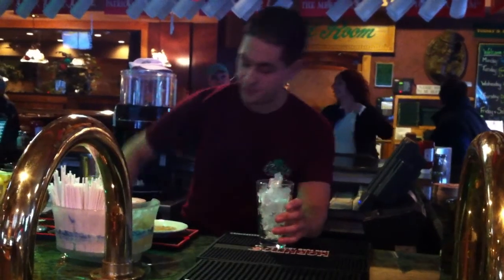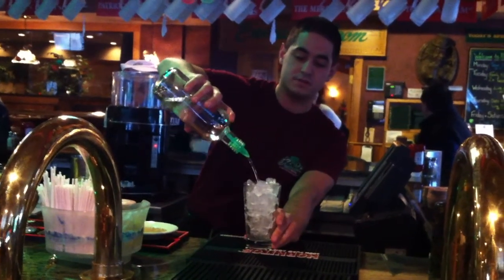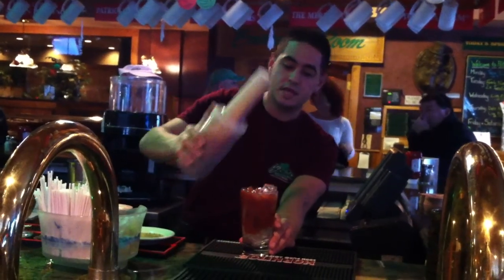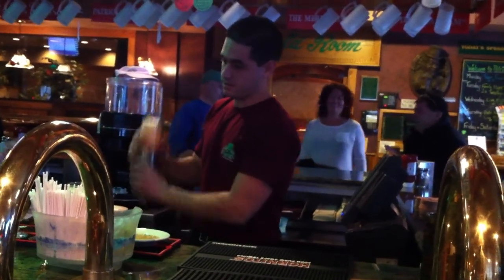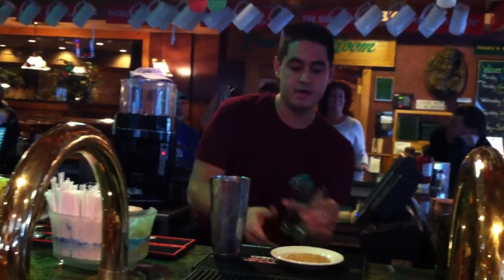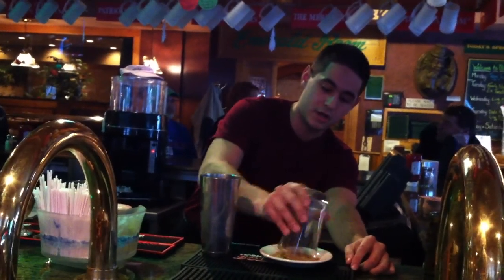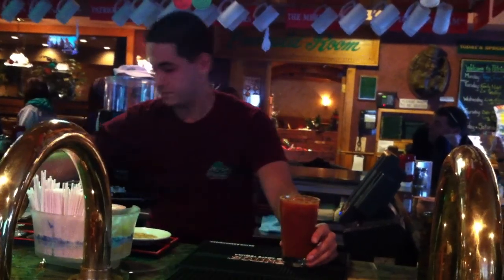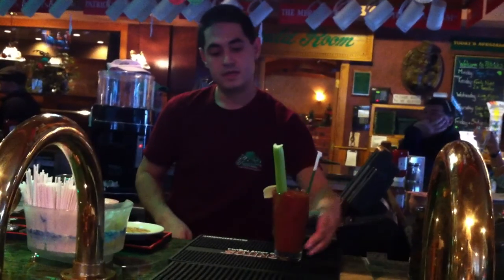The Perfect Bloody Mary at Patrick's Pub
Kyle Beetle captures bartender Nick Bergeron making Patrick's famous Bloody Mary.